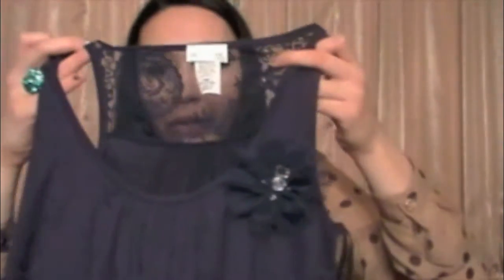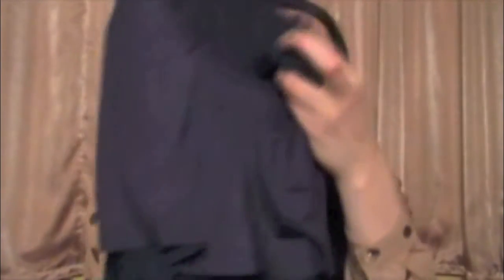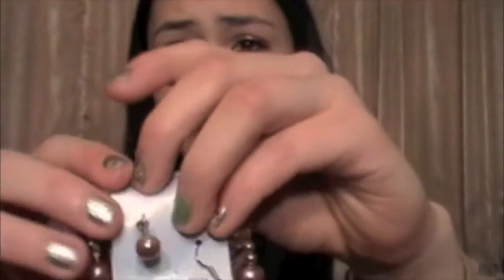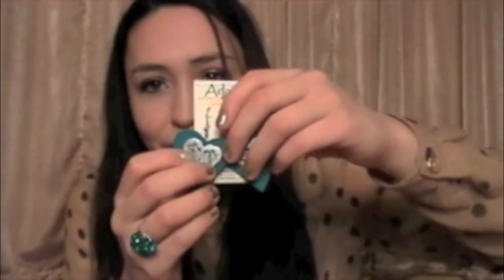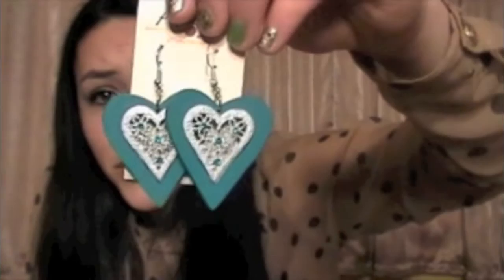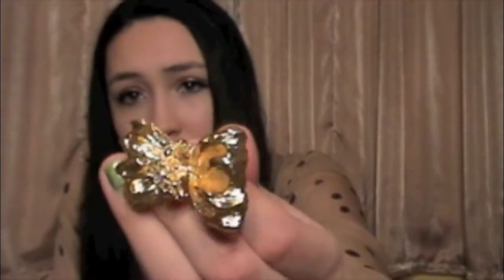17th Birthday Haul!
IMPORTANT NEWS:

I got a new camera for my birthday and I'm still trying to figure out how it works so the quality may look a little off in this video and what I'm saying might not sync up with my mouth at some parts, but I'll get it figured out and will fix the problems for my upcoming videos!!
Also, let me know what you think of the new background! :) and sorry for being MIA for a couple of weeks. I was having problems with my new camera because the files weren't working with Imovie.
FTC: This is a haul of all the stuff I bought with my own money that I received for my birthday, non of these things were given to me! :)